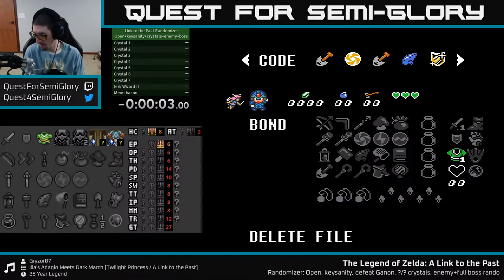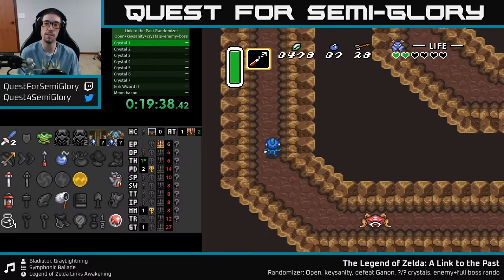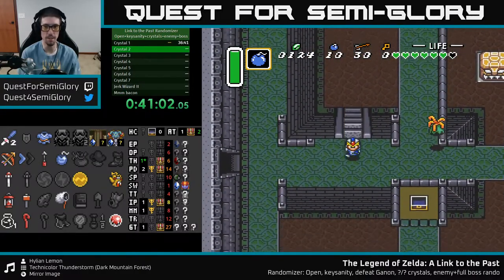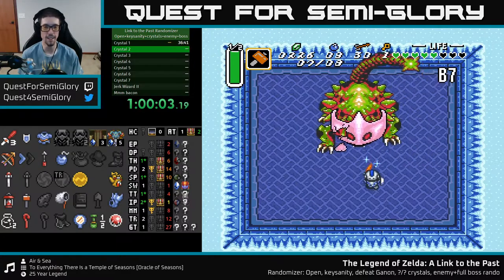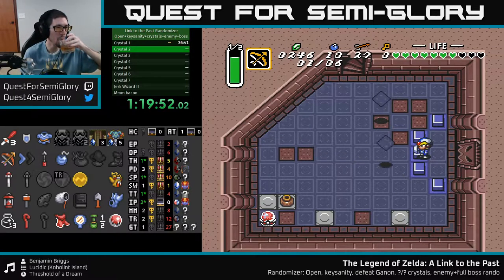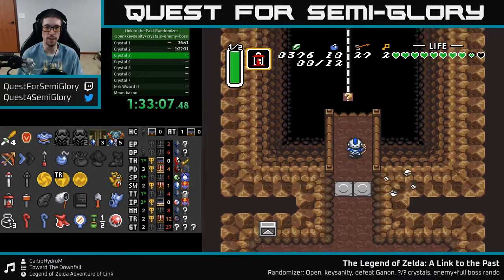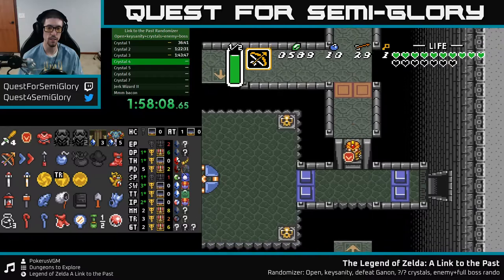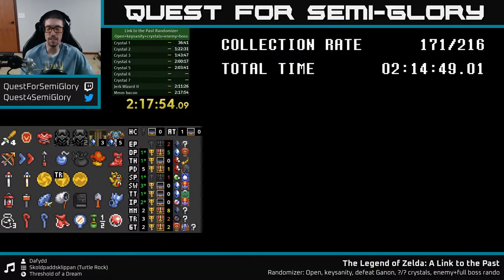LttP Randomizers - Normal / Open + Keysanity + Enemy Rando 6 - 2:17:54.09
Randomizer - normal, open, keysanity, enemy rando+full boss shuffle, random crystals